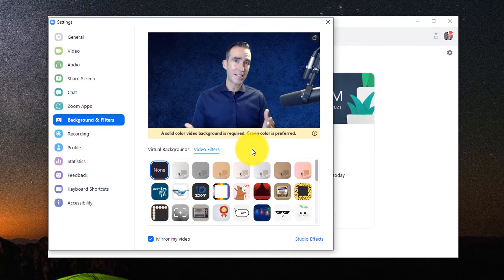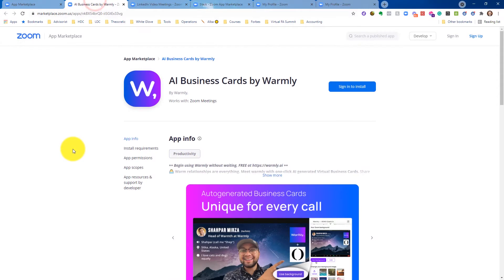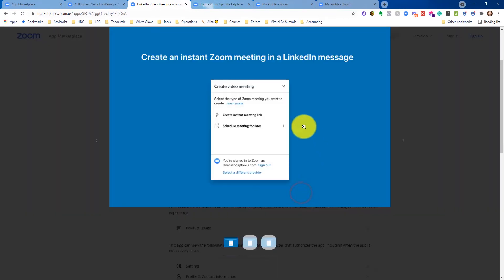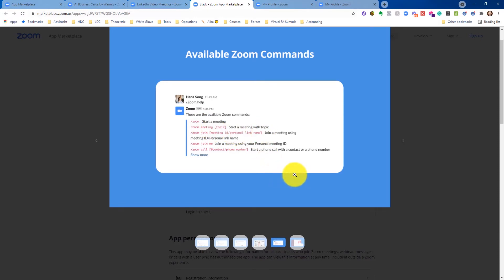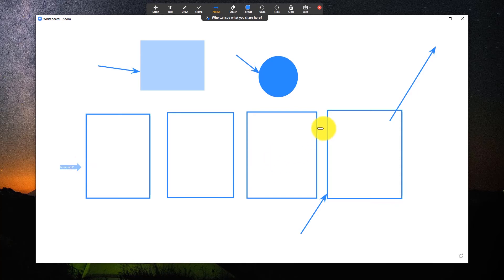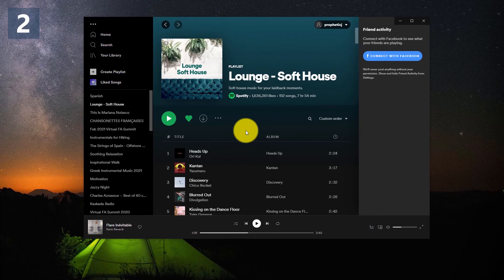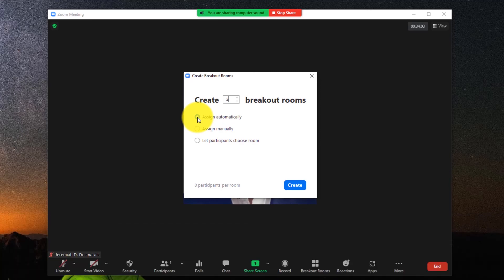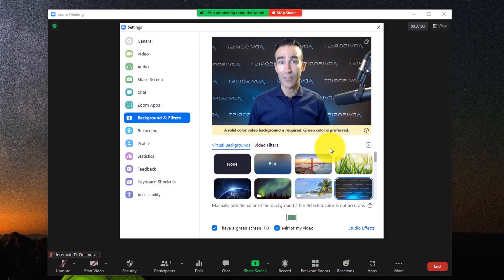7 Figure Zoom Appointments: Zoom Apps and Features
Time to talk about Zoom's endless integrations, financial advisors. Applying some of Zoom's latest tools can help you "wow" your crowd.

There are many apps out there, but I'm only focusing on the ones that are going to attract the right prospects and give your business a boost.

Moving faster through your meetings, flashing a digital business card, and using features that make you stand out is the perfect strategy to turn your meetings into 7 figure opportunities.

0:00 - Introduction
1:59 - How to Use Warmly in Zoom
3: 17- LinkedIn Intergration
4: 20 - How to Use Slack in Zoom
5:09 - How to Share screen and Audio
9:25 - Zoom Breakout Rooms
11:34 - Wrap-Up

Discover FREE Appointment Generation Tips & Tools Weekly With the Virtual Advisor Power Hour - Lead Gen, Emails, Scripts, Closing

🥩 100% Meat - No Filler Content

Join 3,500+ advisors registered weekly

🚫 No Recruiting
🚫 No Games
🚫 No Hype

📈 Just ROI Focused training to help you 2X your business, and get back 100 days a year 🏝